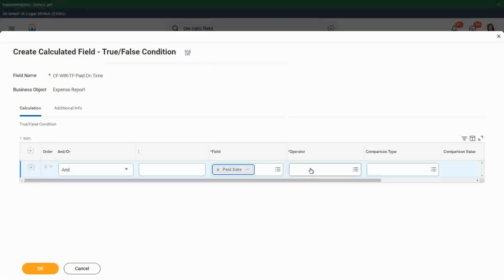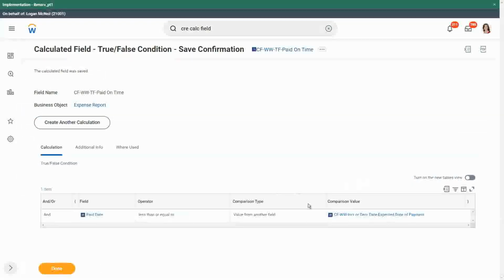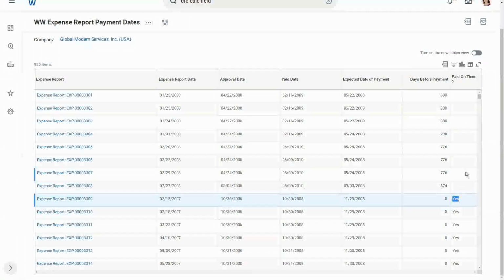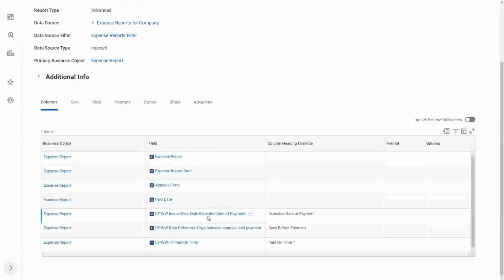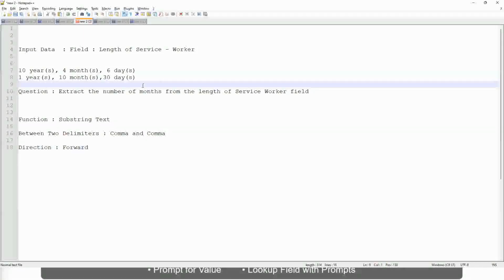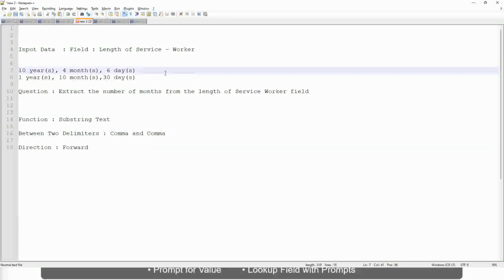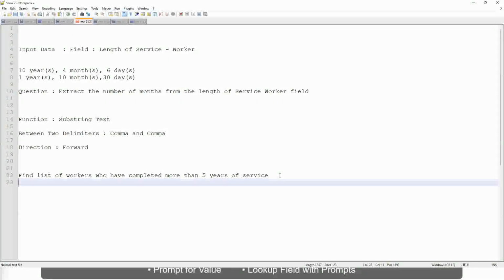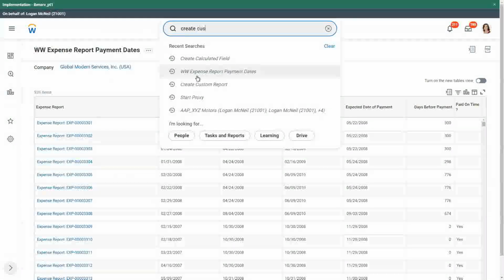date and text functions part 4